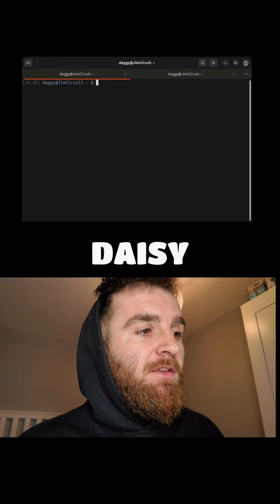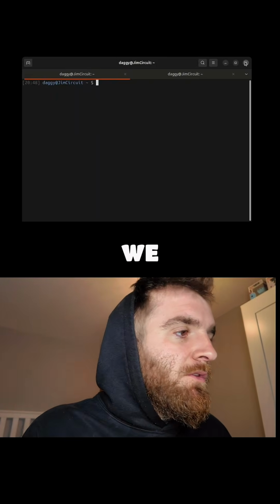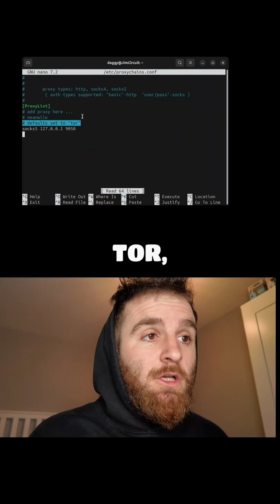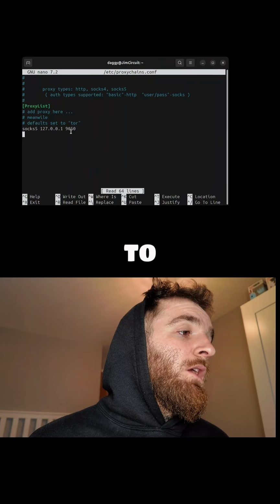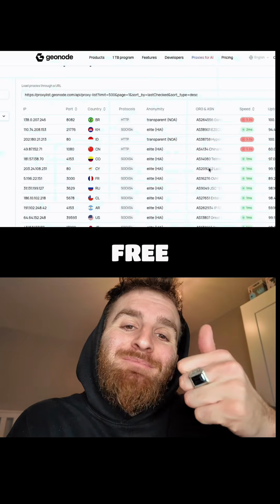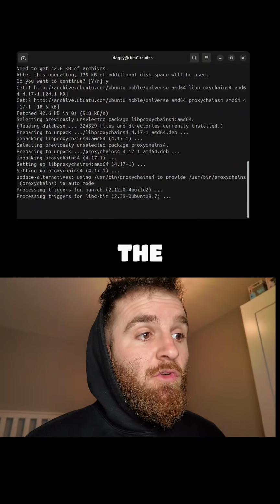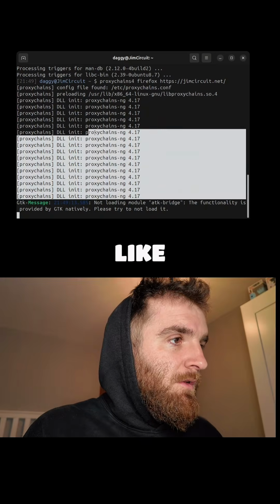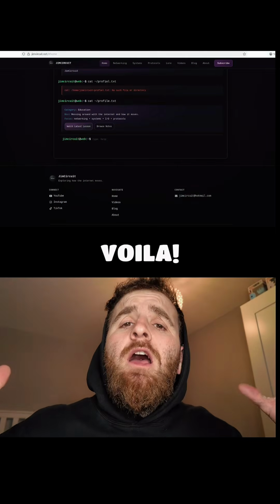Ultimate security via proxy chaining.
In this video, we delve into the concept of ultimate security via proxy chaining, a technique that enhances your online anonymity and protection. By setting up a chain of proxies, you can significantly reduce the risk of being tracked or monitored, making it an essential tool for those who value their cybersecurity. We will explore how to implement proxy chaining using Linux and terminal commands, providing you with a step-by-step guide on how to boost your security and stay safe online. Whether you're a cybersecurity enthusiast or just looking to protect your personal data, this video will provide you with the knowledge and skills to take your security to the next level. Tune in to learn more about proxy chaining and how it can be your ultimate security solution.